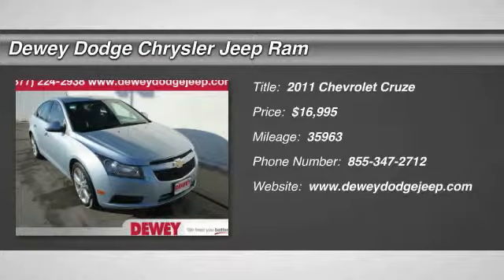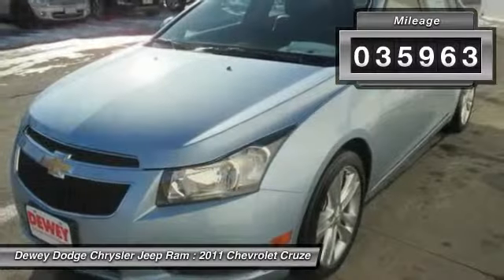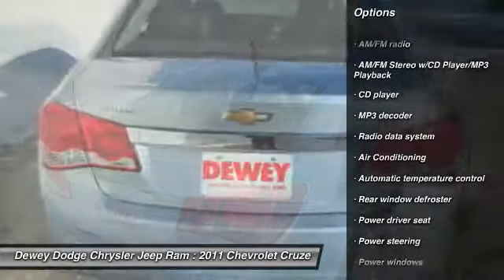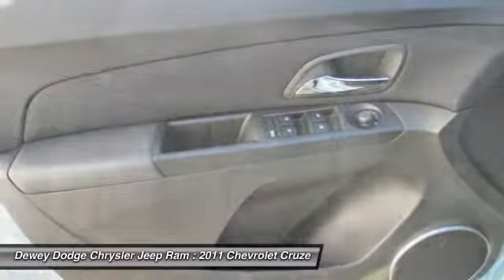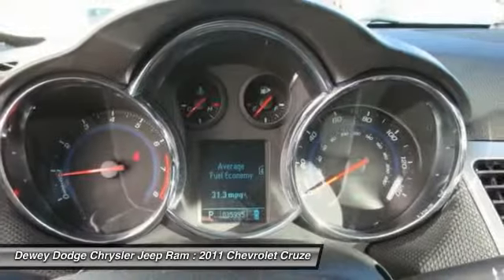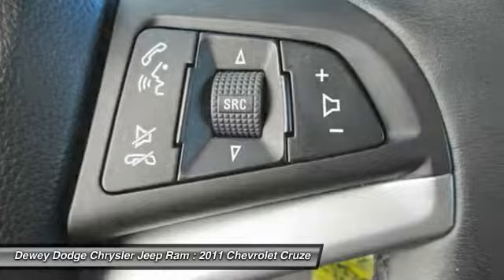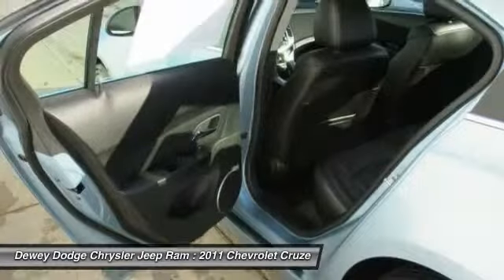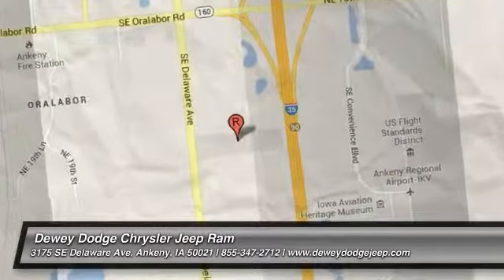2011 Chevrolet Cruze Ankeny IA C14087A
Fully automatic headlights and Preferred Equipment Group 1LZ. Turbo! What are you waiting for?! Come take a look at the deal we have on this fantastic-looking 2011 Chevrolet Cruze. This outstanding Cruze is the fresh car with low miles and everything you'd expect from Chevrolet, and THEN some. Awarded Consumer Guide's rating as a 2011 Recommended Compact Car. It is nicely equipped with features such as Fully automatic headlights and Preferred Equipment Group 1LZ. to view a Free Price Check!